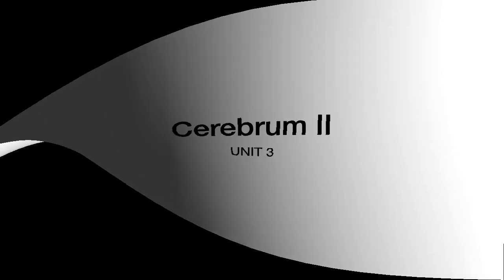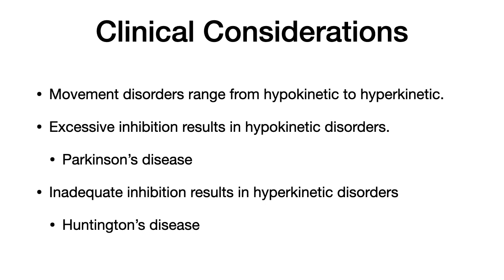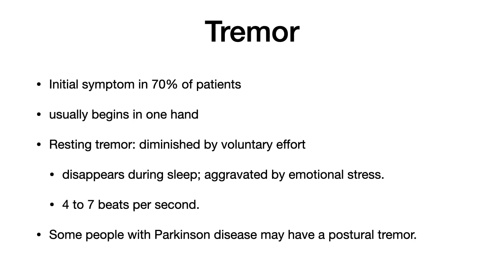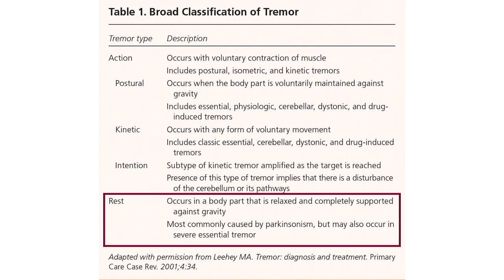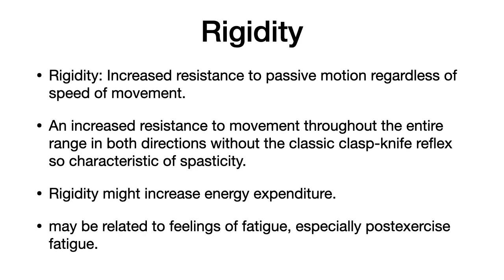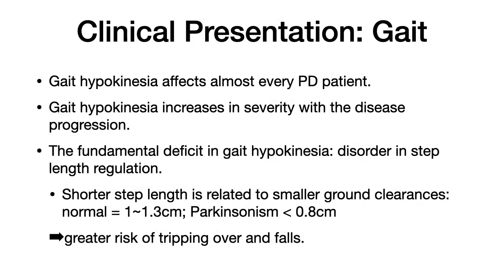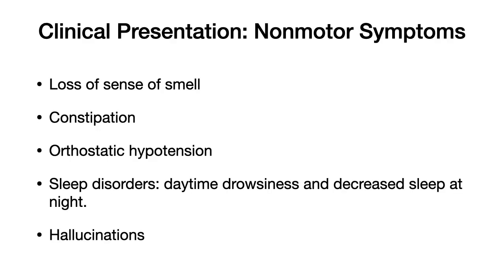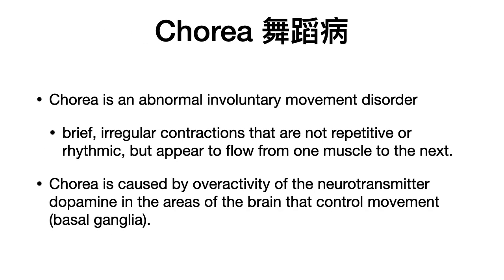112線上成果展-數位教材-黃文妮EP3